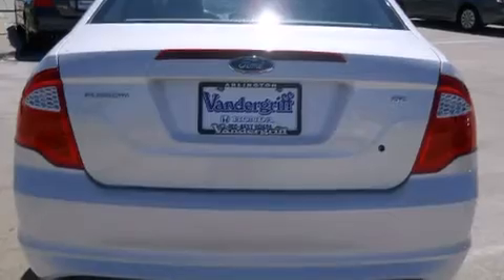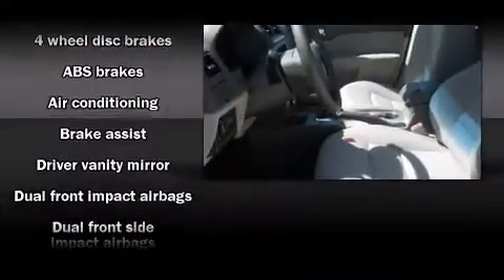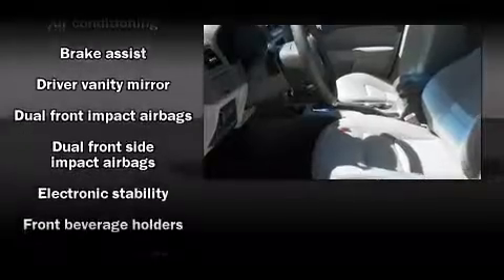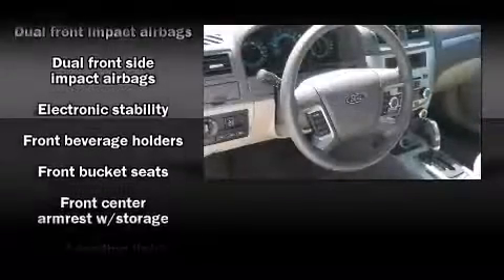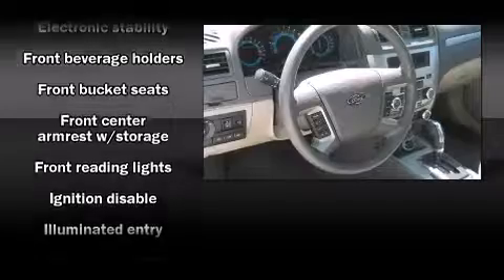2010 Ford Fusion SE Sedan in Arlington, TX 76017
Vandergriff Honda
1104 W. I-20

Discerning drivers will appreciate the 2010 Ford Fusion. With fewer than 35,000 miles on the odometer, this 4 door sedan prioritizes comfort, safety and convenience. It features a front-wheel-drive platform, an automatic transmission, and a 2.5 liter 4 cylinder engine. Top features include front fog lights, a tachometer, a trip computer, telescoping steering wheel, power door mirrors, power windows, an overhead console, and air conditioning. Premium sound drives 6 speakers, providing you and your passengers a sensational audio experience. Ford also prioritized safety and security by including: dual front impact airbags, head curtain airbags, traction control, brake assist, ignition disabling, and 4 wheel disc brakes with ABS. Rely on side curtain airbags during rollover collisions to protect both you and your passengers. We have the vehicle you've been searching for at a price you can afford. Stop by our dealership or give us a call for more information.